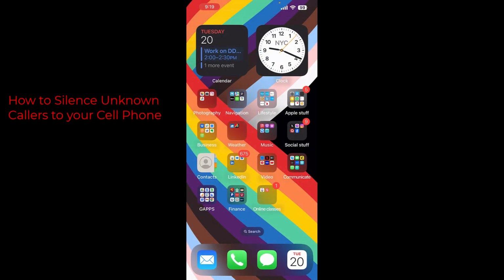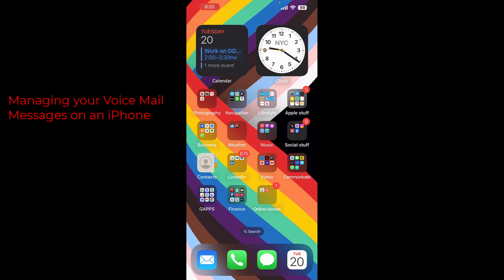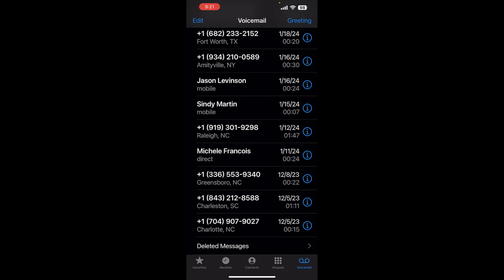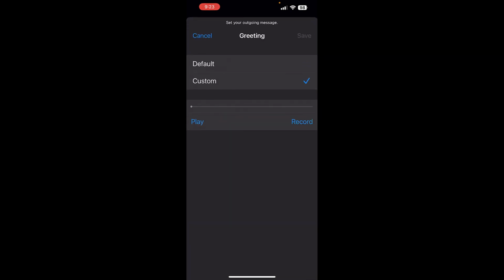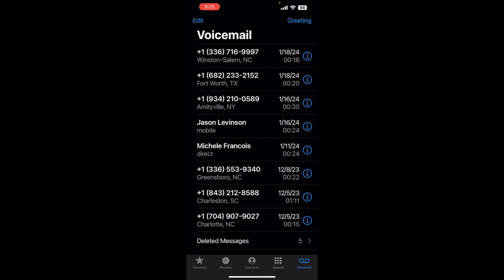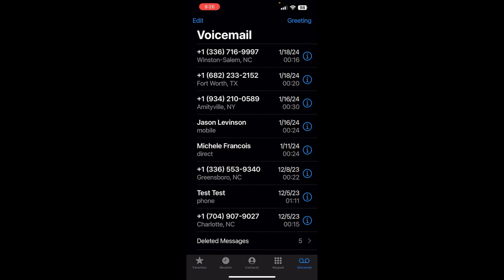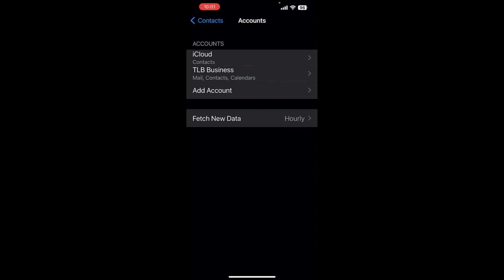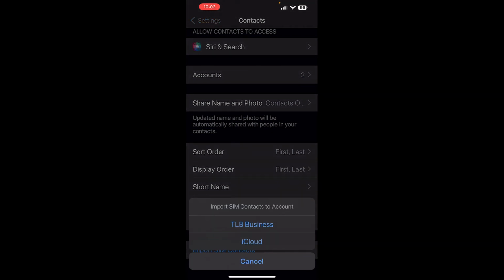iPhone Tips Silencing Unknown Callers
I share tips related to Silencing Unknown Callers on an iPhone